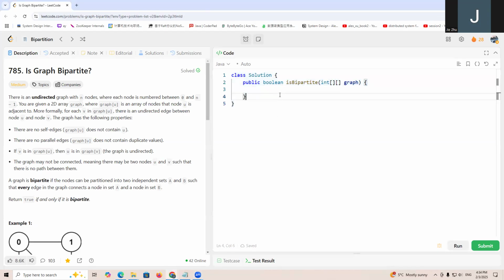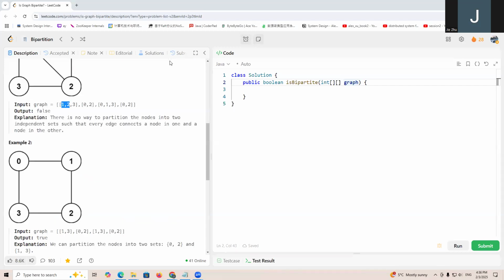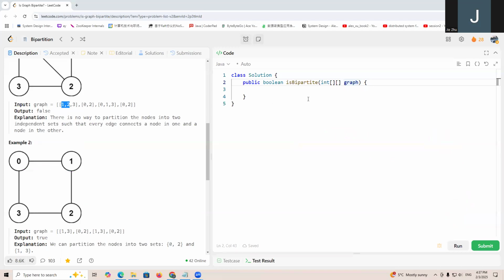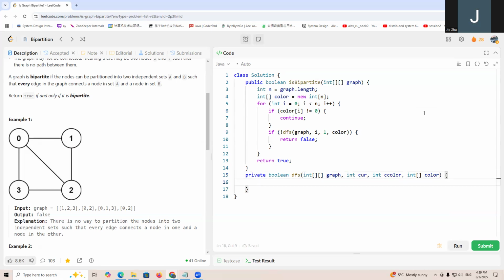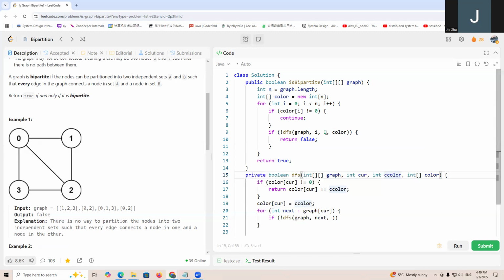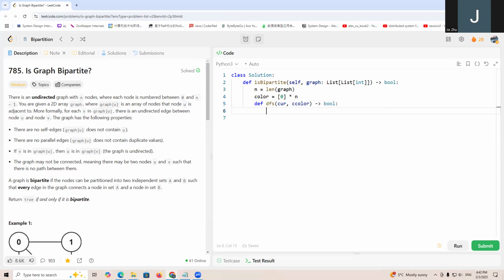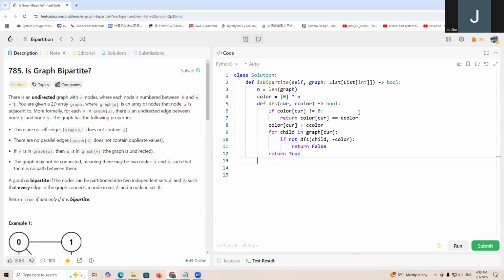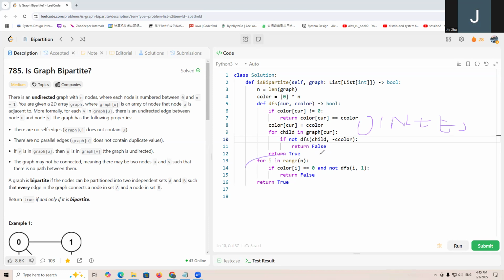785. Is Graph Bipartite?